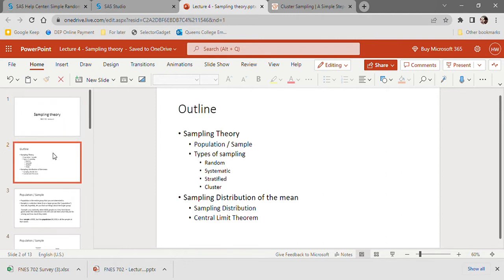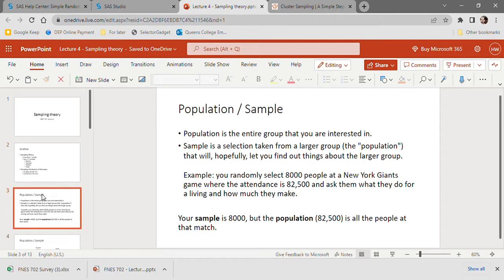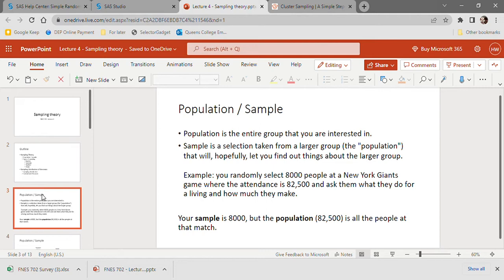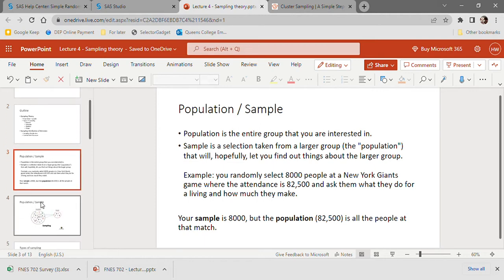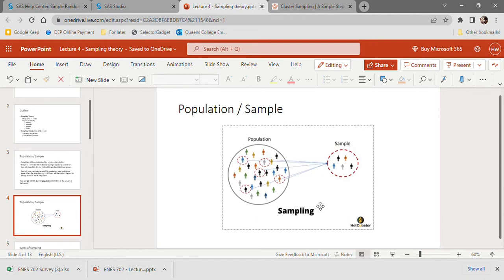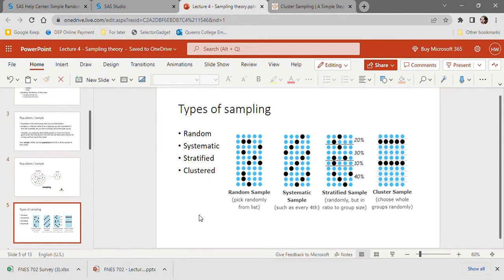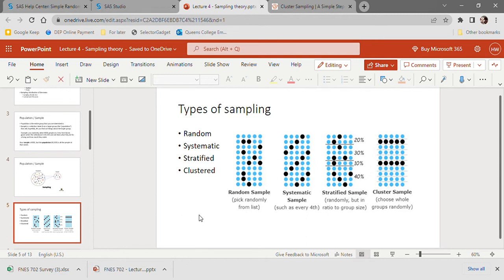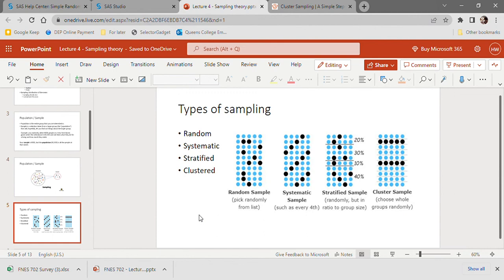Lecture 4 Sampling theory Part 1